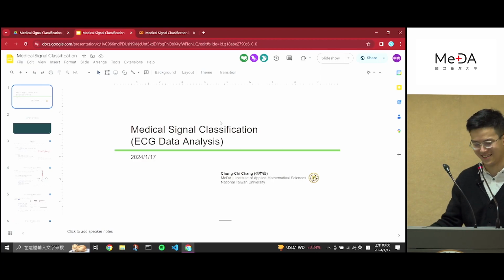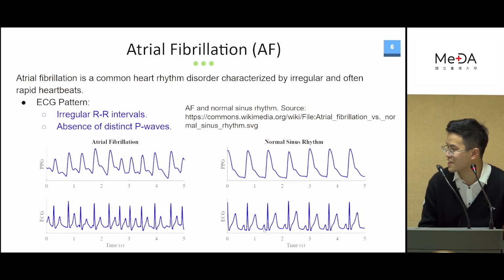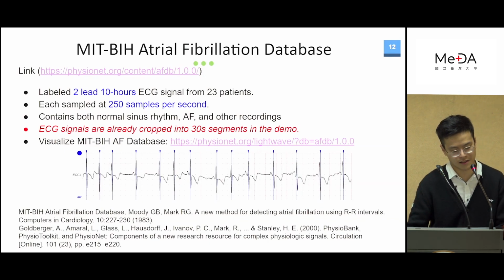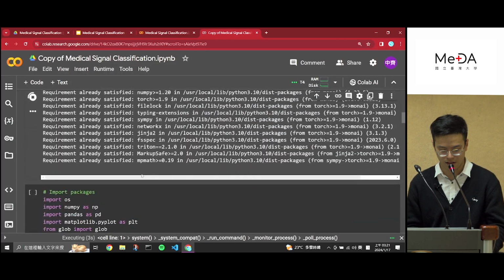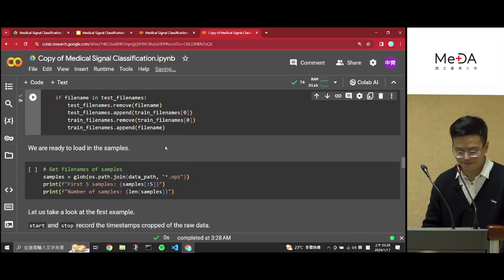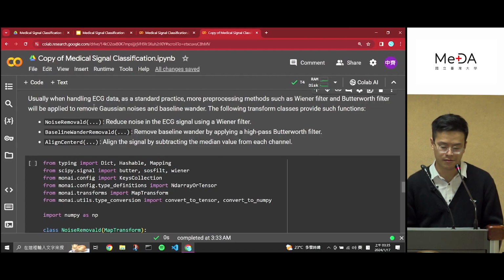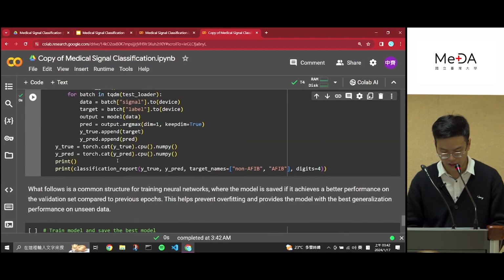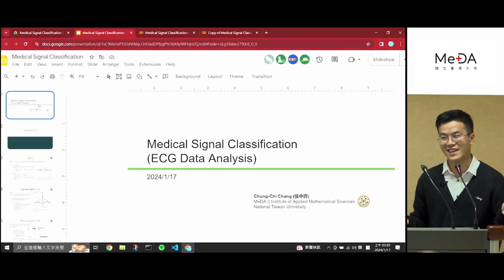張中齊 || ECG Data Analysis || 2024/1/17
2024 AMPSS Workshop
Speaker 1: 張大衛, MeDA Lab, NTU - Medical Image Segmentation
Speaker 2: 陳彥嘉, MeDA Lab, NTU - Medical Image Classification
Speaker 3: 蔡欣翰, MeDA Lab, NTU - Medical Image Registration
Speaker 4: 張中齊, MeDA Lab, NTU - ECG Data Analysis
Speaker 5: 傅琪鉦, Nvidia - Generative AI in Medicine and Healthcare